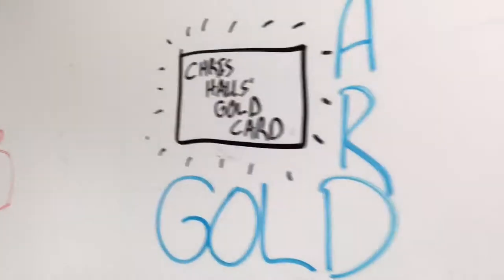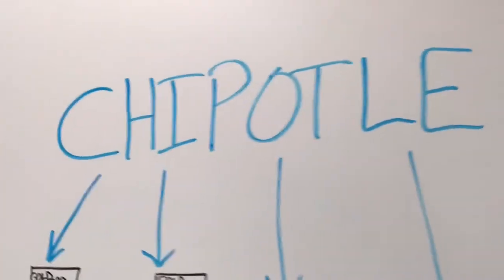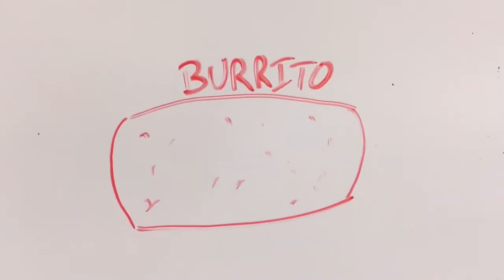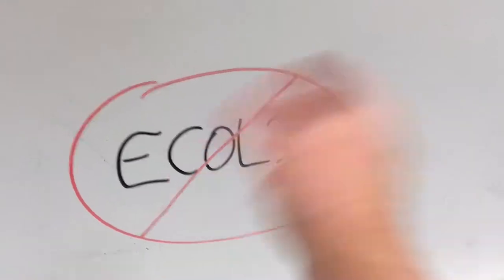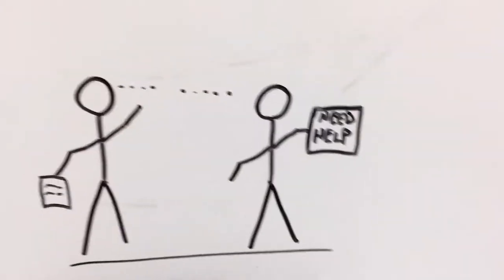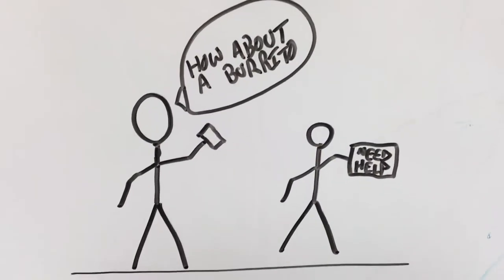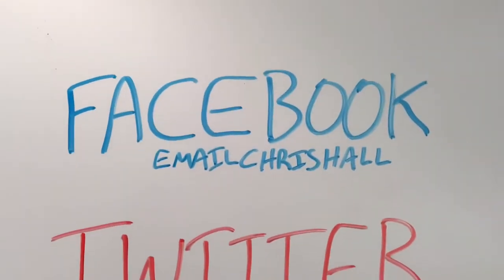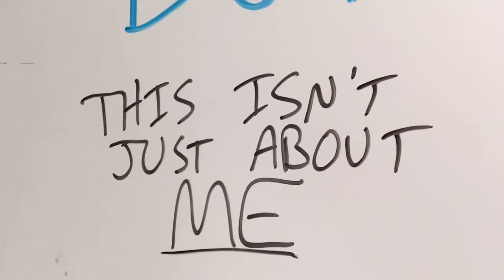My campaign for a Chipotle Gold Card.